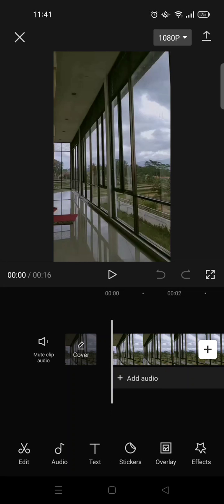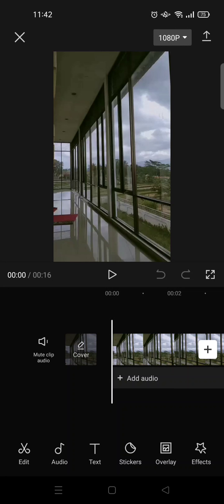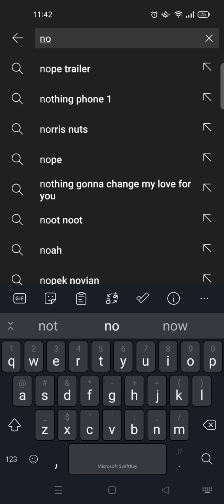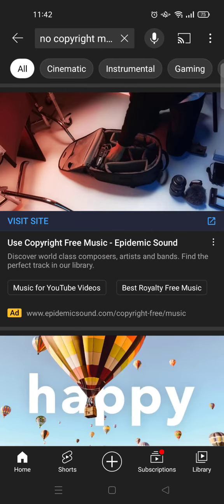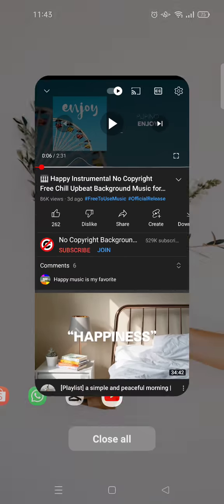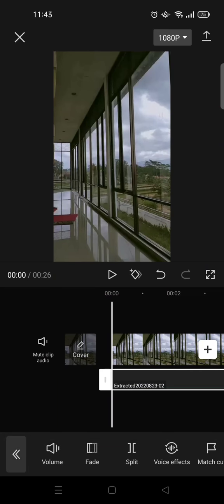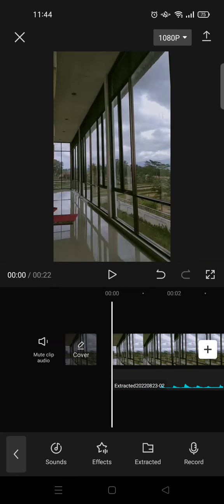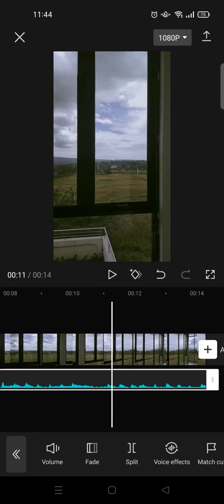How to Add Youtube Songs to Your Capcut Video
It is so easy to add songs you like on Youtube to your Capcut video